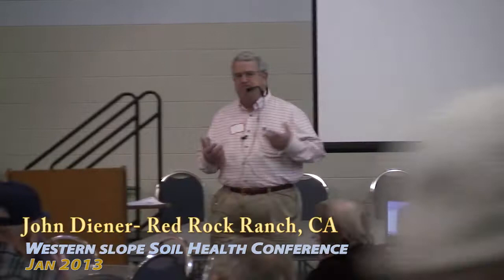Soil Health Management Practices - John Diener, CA Part 1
3rd Annual Western Slope Soil Health Conference, Jan 2013
Delta, CO  DECD